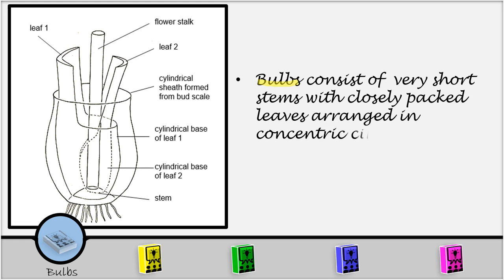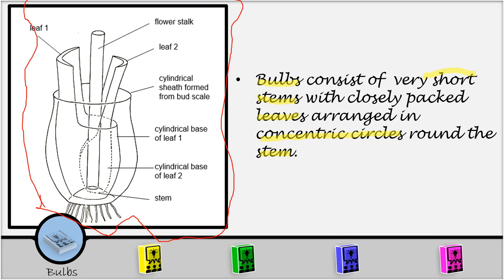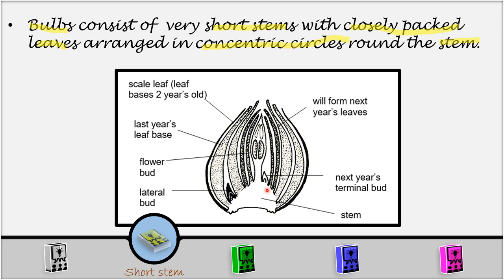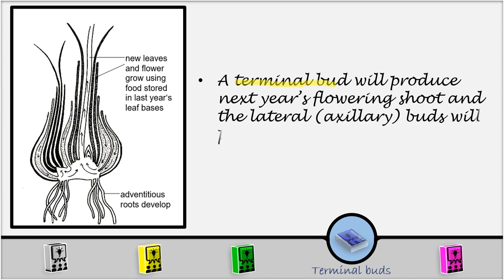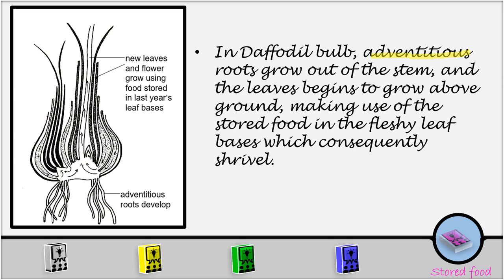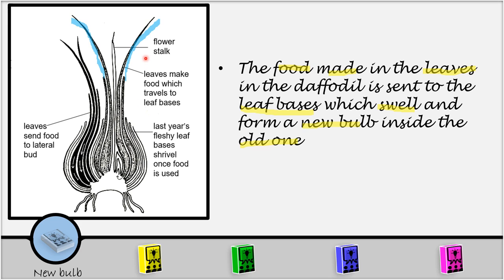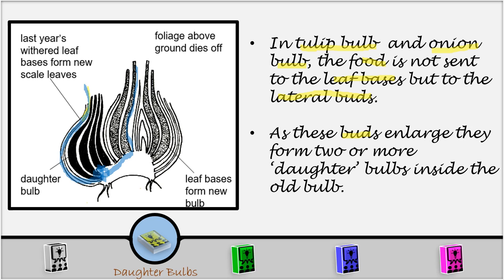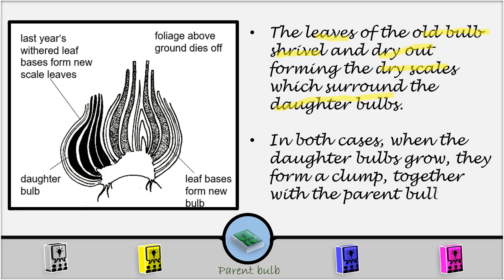Vegetative Reproduction Bulb Onions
Bulbs consist of  very short stems with closely packed leaves arranged in concentric circles round the stem.